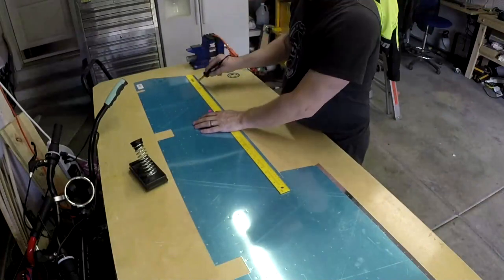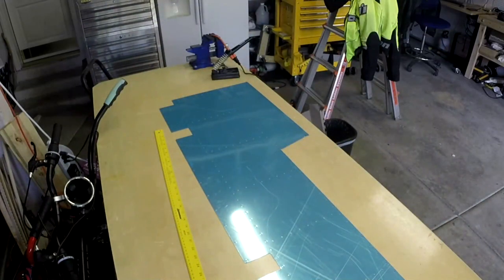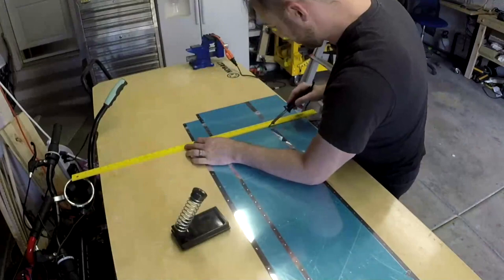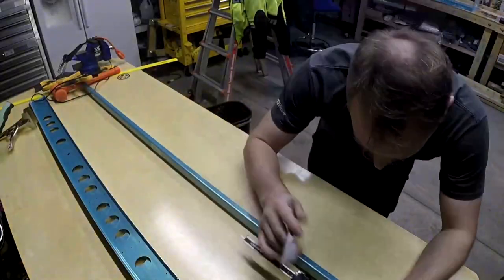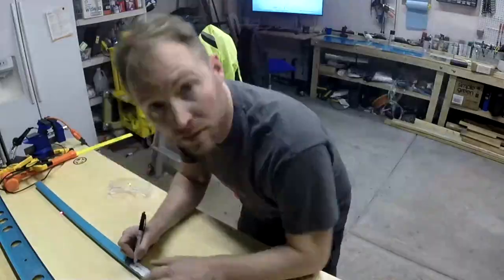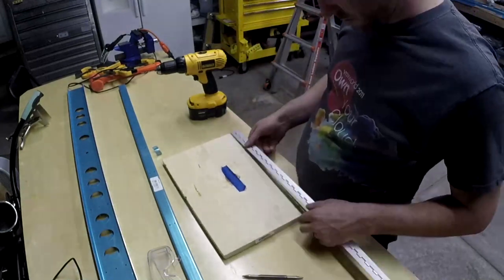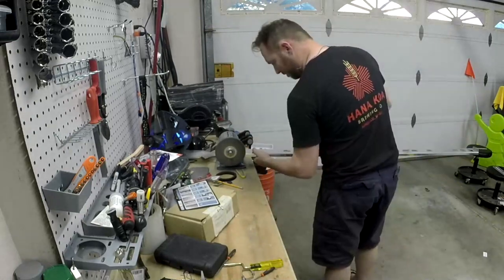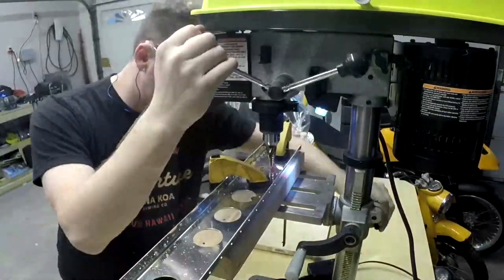RV-14: Elevators 04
In this video I drill the rear elevator spar and piano hinge.